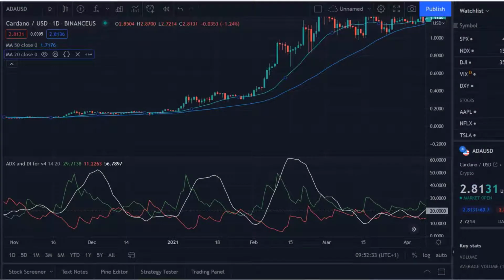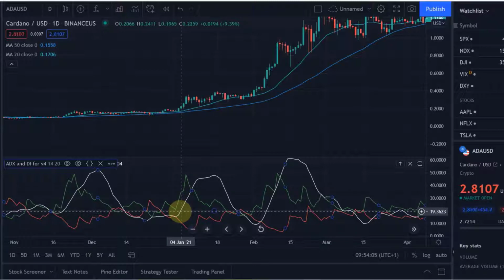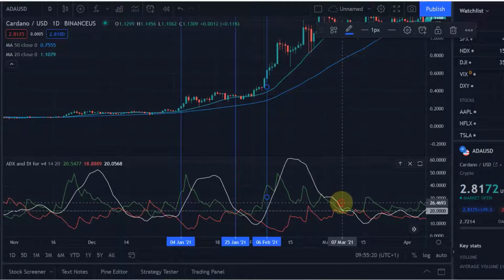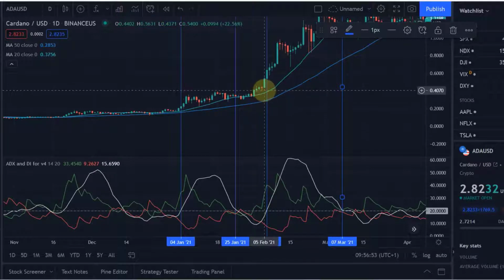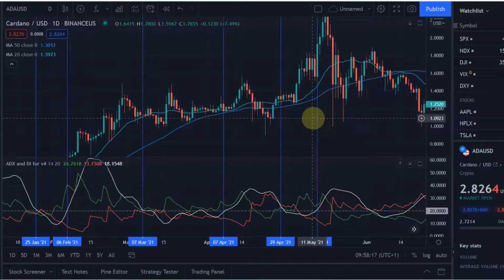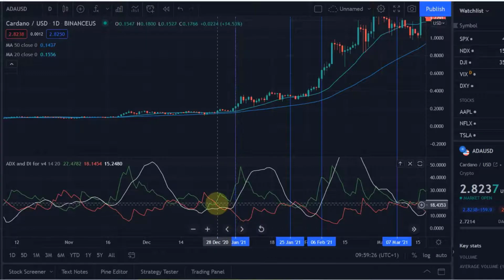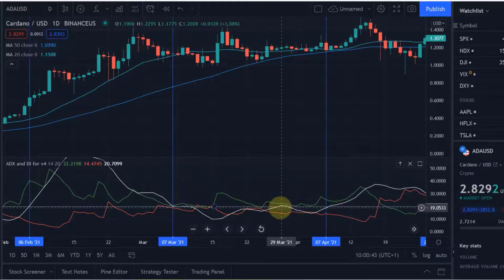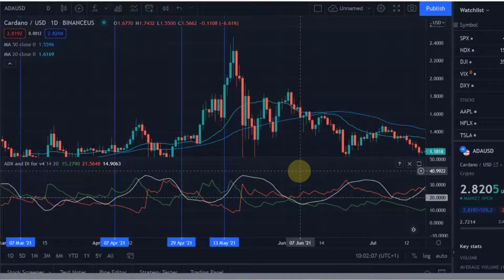Use of the ADX Indicator to Understand Trends - ADX Strategy - Technical Analysis Tutorial!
Use of the ADX Indicator to Understand Trends - ADX Strategy - Technical Analysis Tutorial! In this video I show you how to use the ADX Indicator. I show you the purpose of the Average Directional Index in markets and how to use the ADX to understand possible trend reversals and entry and exit points. I also explain how the ADX works. You can apply this in all time frames and across all markets, such as cryptocurrencies, forex and stocks and share trading. These are trading fundamentals and this tutorial is specifically good for beginners.